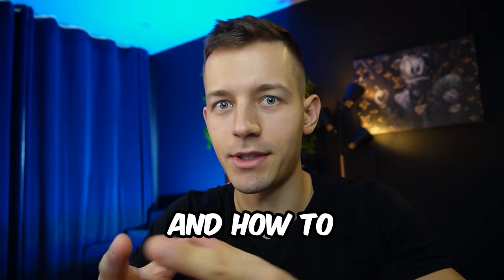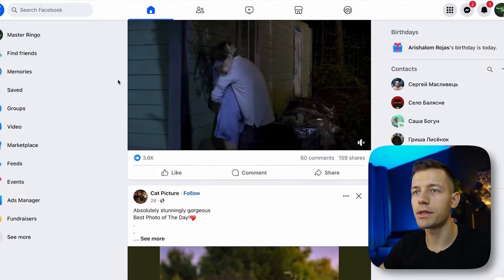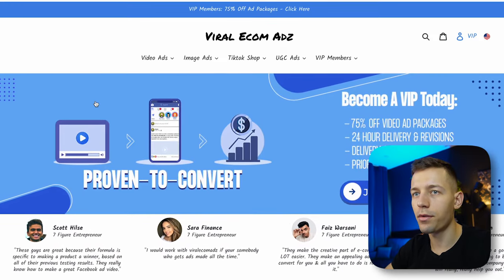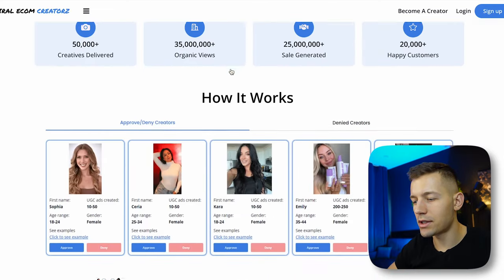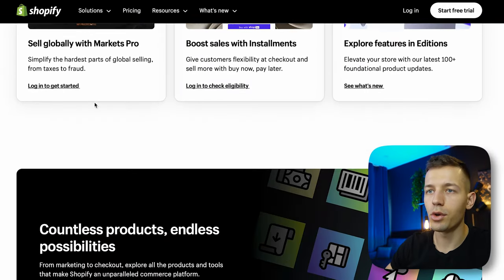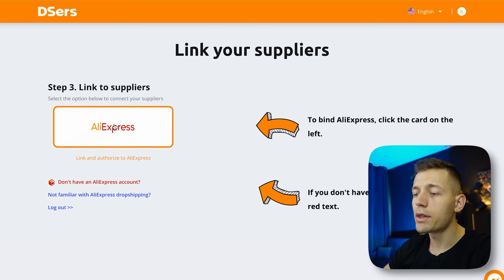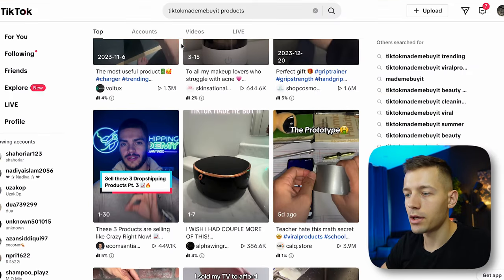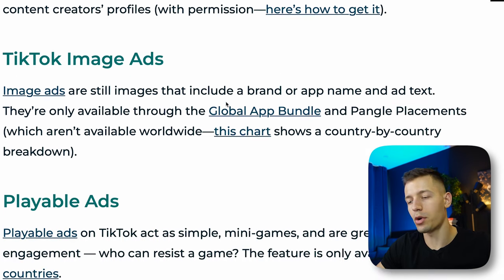I EARNED $4.700 on DROPSHIPPING with NO SKILL - Make Money Online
⚡️ How to EARN on Shopify DROPSHIPPING $4.700? Where can you find the best way to MAKE MONEY ONLINE without big investment? I answered these questions in this video on my experience of earning on Shopify Dropshipping!

💸 App I used in this video is in pinned comment!